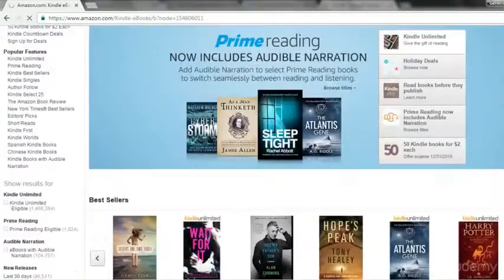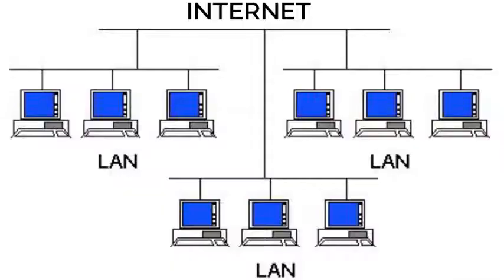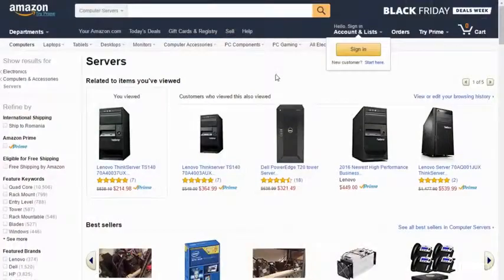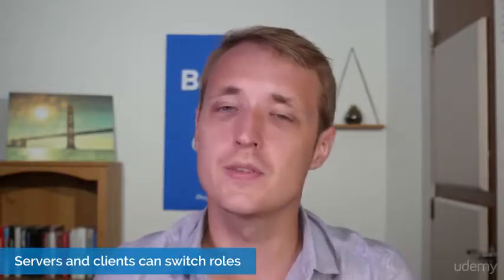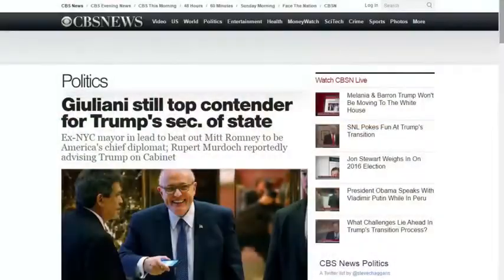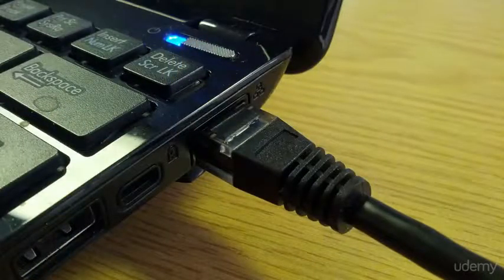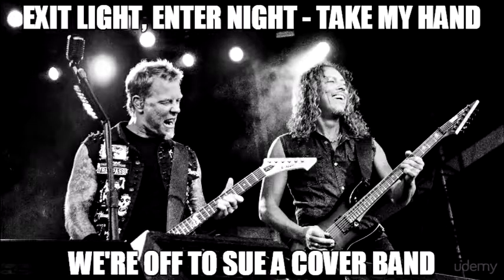Pre-Programming: Everything you need to know before you code : The anatomy of the internet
Pre-Programming: Everything you need to know before you code
Increase your chance of success learning to code and communicating with other developers